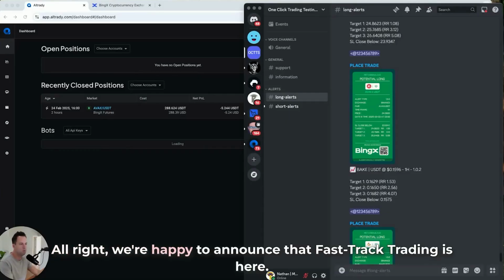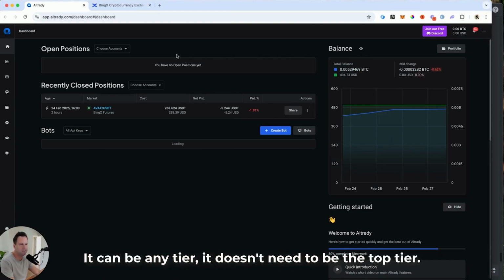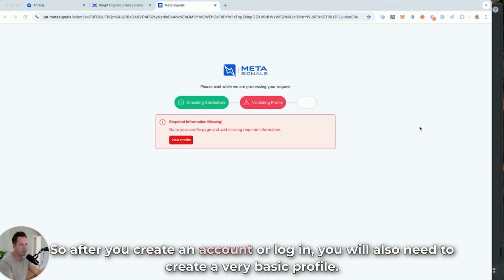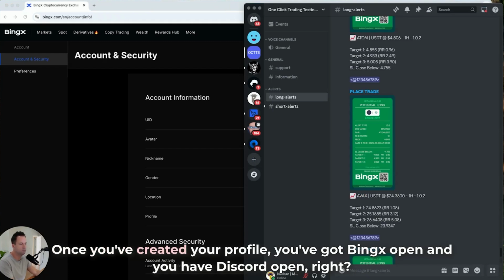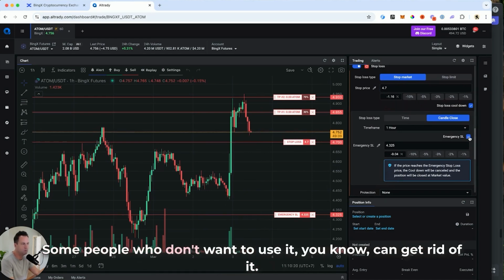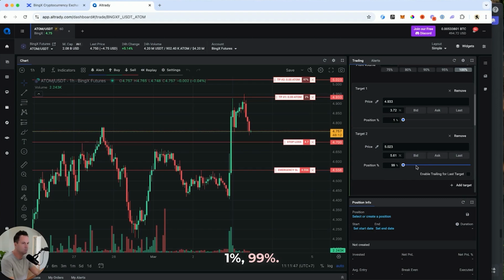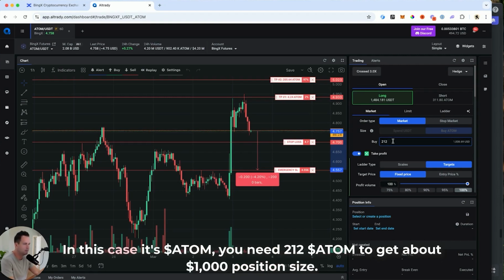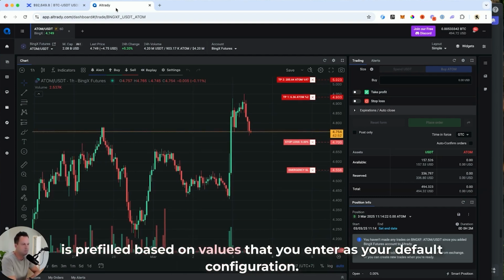Fast-Track Trading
With Fast-Track Trading users can receive an alert and quickly place a trade from within the Discord. At launch, accounts with BingX and Altrady are required.